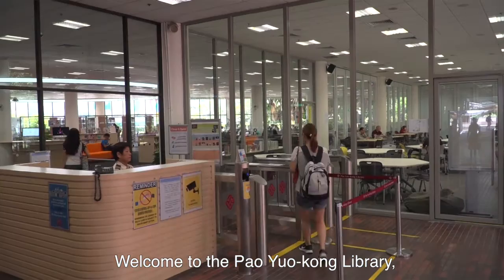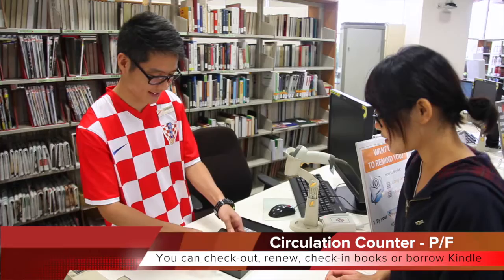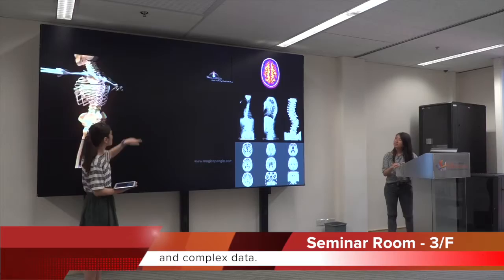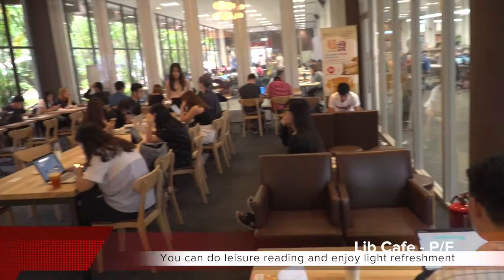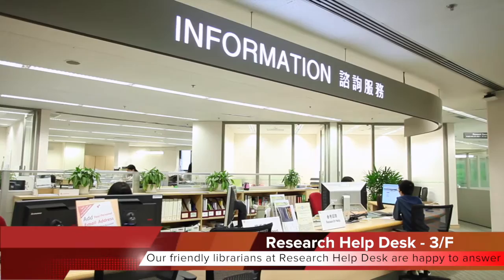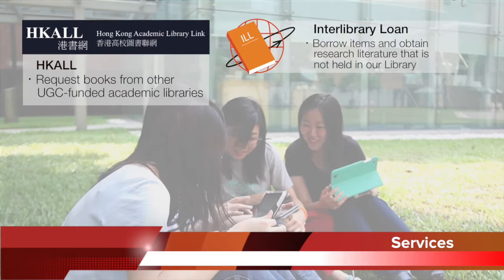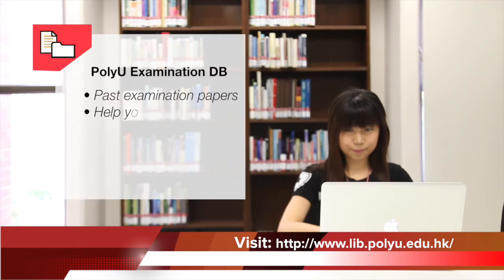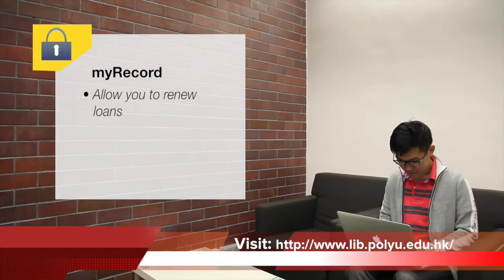PolyU Library - Virtual Orientation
Let's watch this 3-min virtual orientation, which guides you through the Library services essential to your learning. Enjoy!

快來看看圖書館的介紹短片，三分鐘內帶你走一遍圖書館各處，全面認識各項服務。希望大家喜歡！